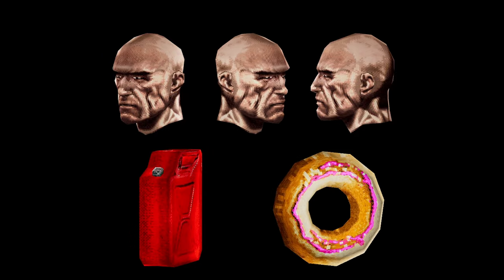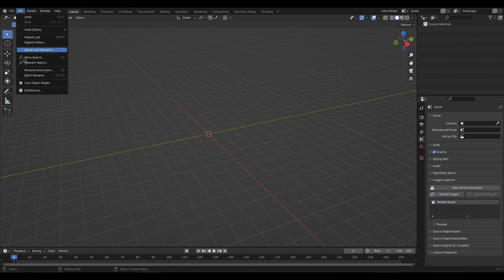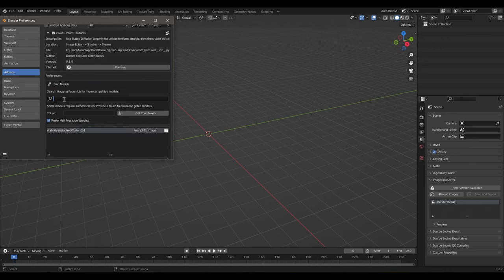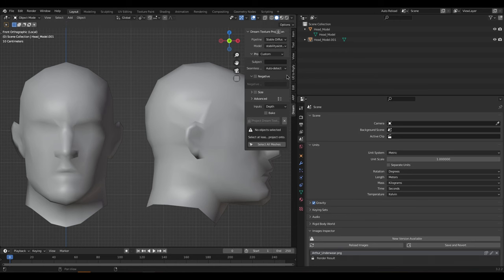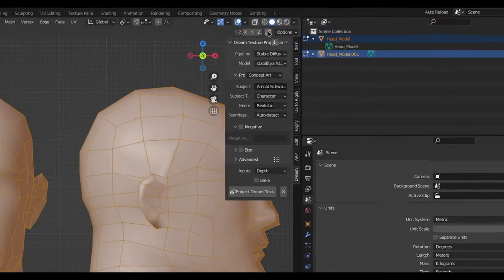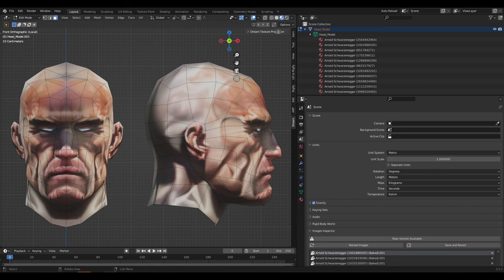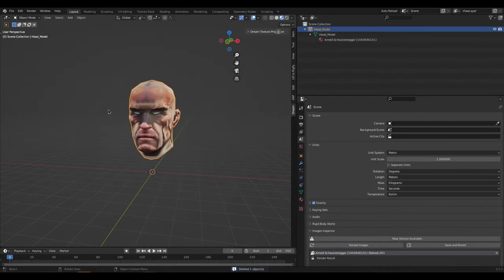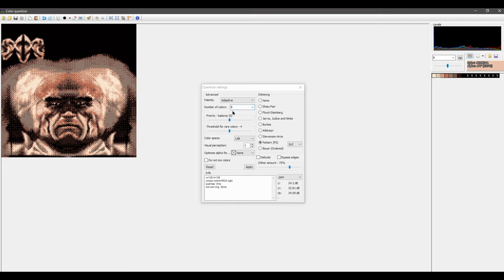Dream-Textures - AI Assisted Texturing (PS1-Esque Blender Tutorial)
Thank you guys so much for your support, More content soon!